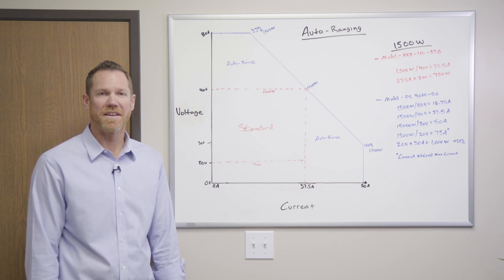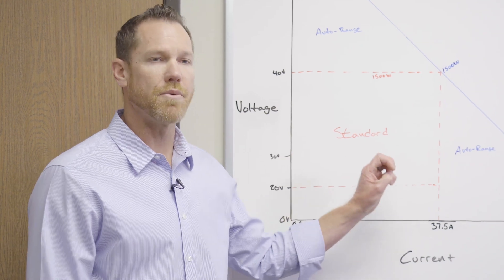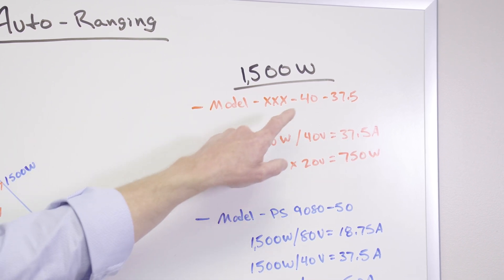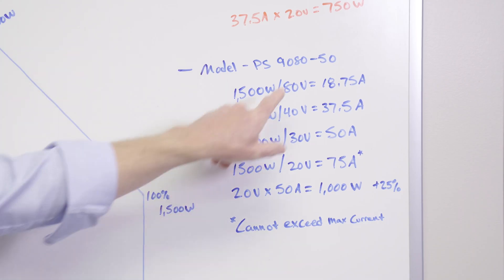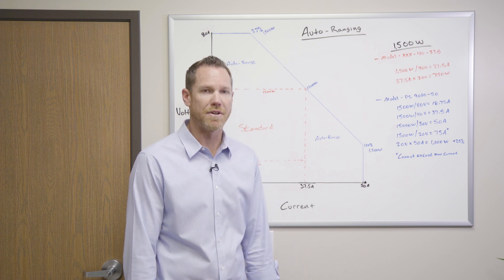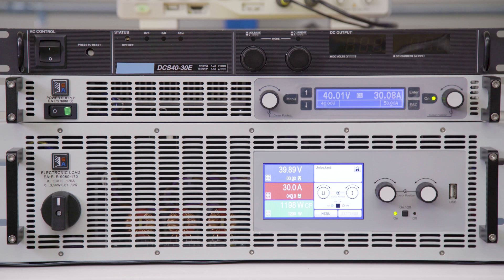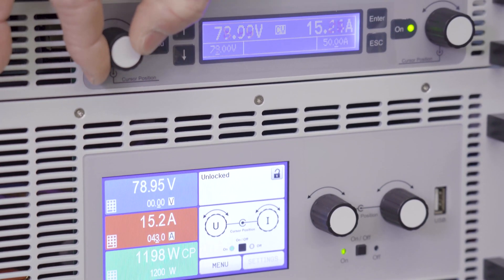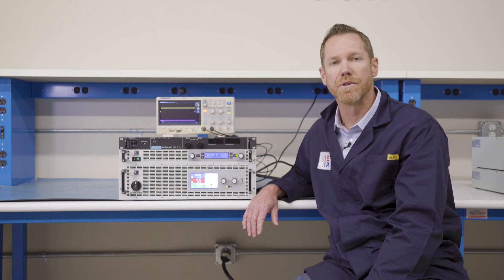The Power of Autoranging - Programmable DC Power Supplies by EA Elektro-Automatik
An autoranging power supply automatically offers increased current at lower voltages which maximizes flexibility and allows the use of a single supply to address multiple voltage and current combinations. for bidirectional and conventional programmable DC power supplies.
Programmable DC power supplies are essential tools in product development and production testing of a broad array of electronic devices and systems. In many instances, functional test requires subjecting the device-under-test (DUT) to a wide range of operating conditions.

Further still, the DUT in some cases draws constant power under variable input conditions. Common examples are DC motor drives and regulated DC/DC supplies. In such circumstances, the ability of the programmable DC source to provide increased current at reduced output voltage is very valuable.

This ability is known as "Autoranging." DC power supplies without Autoranging often require users to oversize or use multiple supplies, consuming both capital and space resources, to test the DUT under varying input voltage conditions.